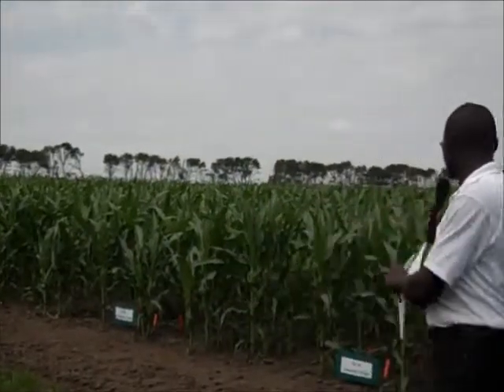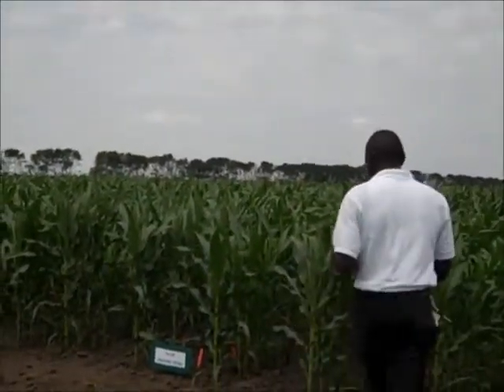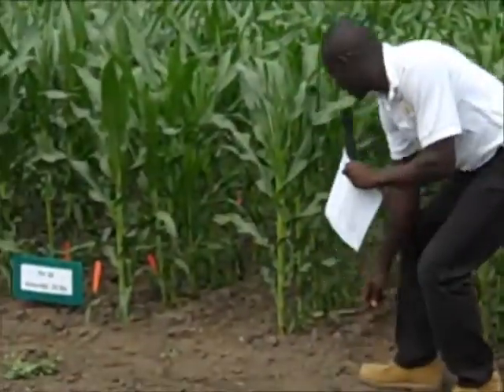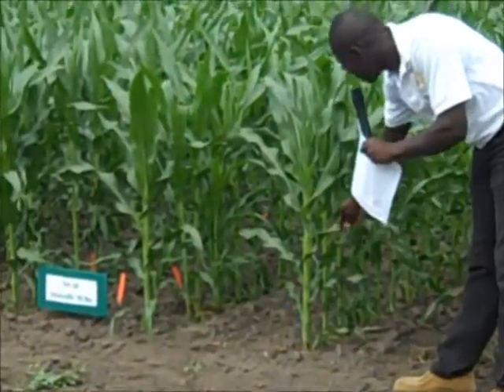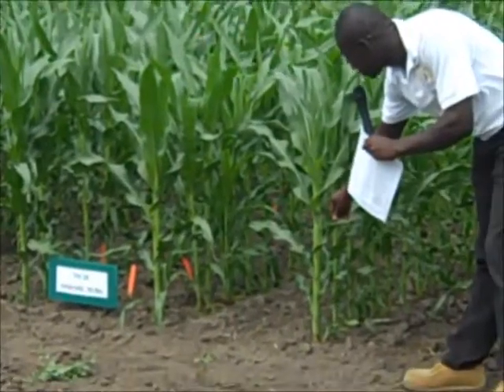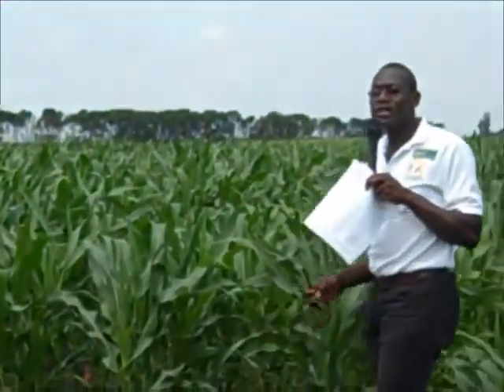Nitrogen Efficiency Research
Jasper Teboh discusses a nitrogen efficiency trial.  This talk was given during the CREC Field Day on July 16, 2013.